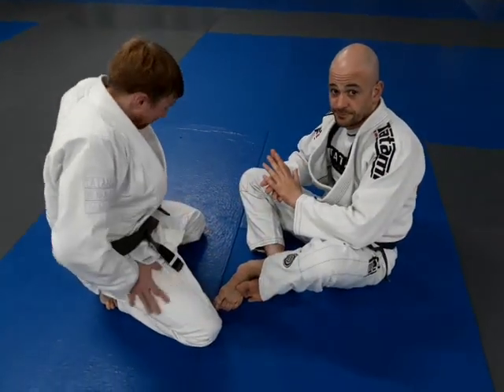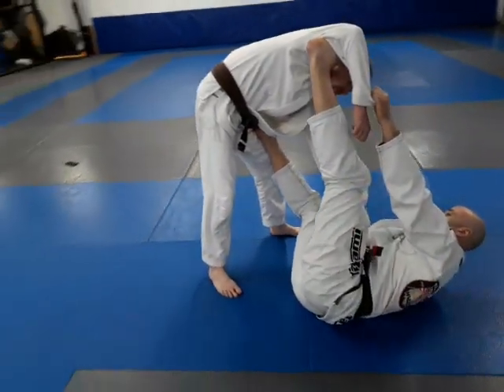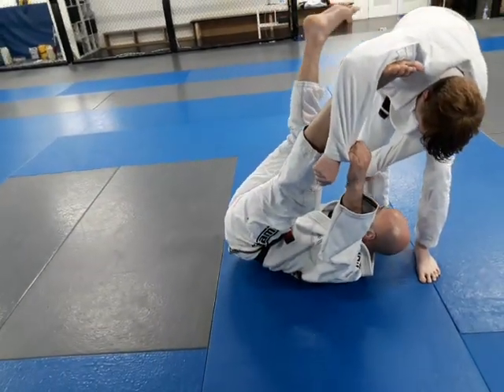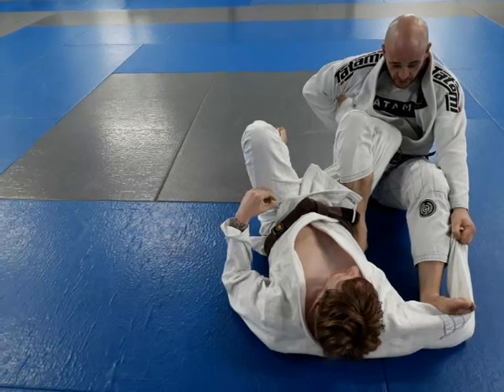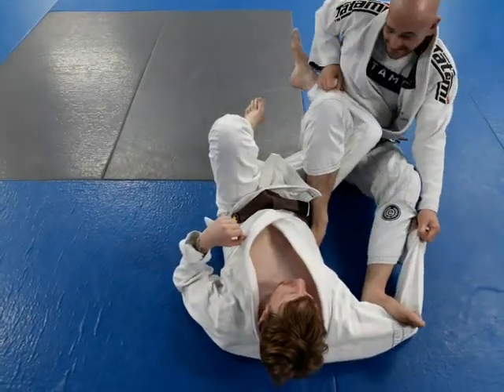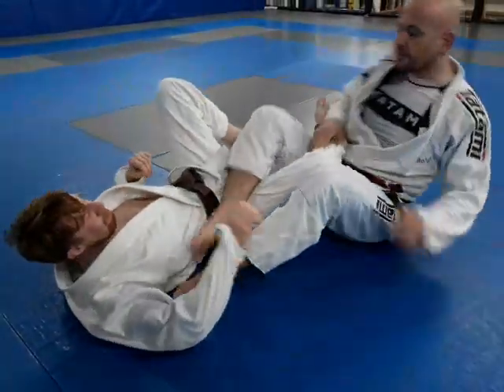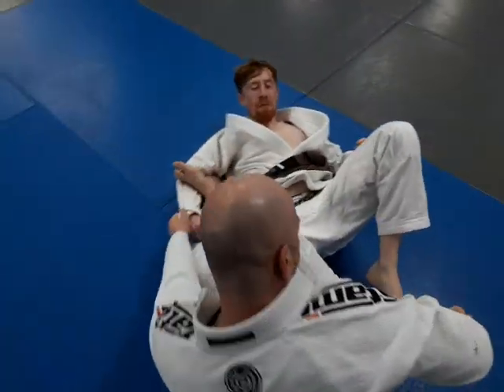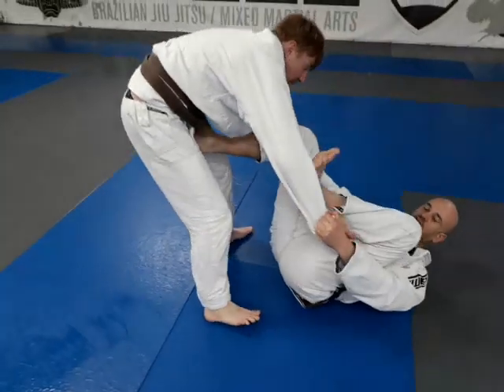Spider Guard to 50-50 toehold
The Spider Guard is a versatile open guard position that you can use to get beneath your opponent and enter the 50/50 guard. This toe hold is illegal until Brown Belt by the way...